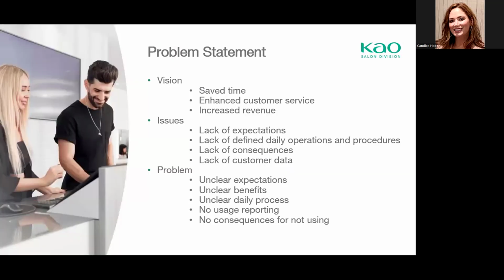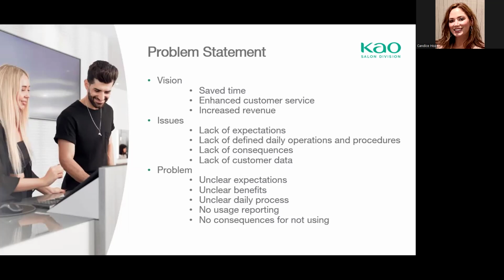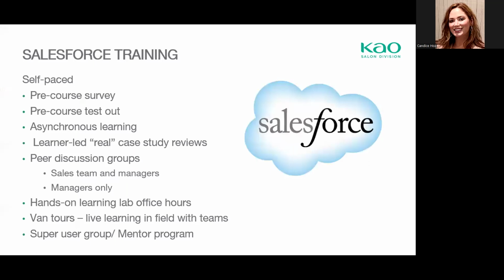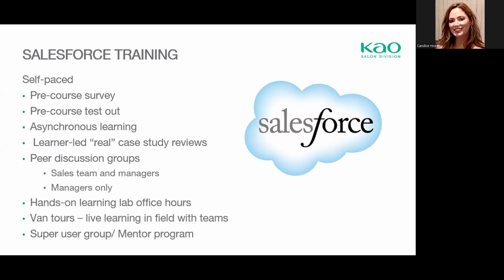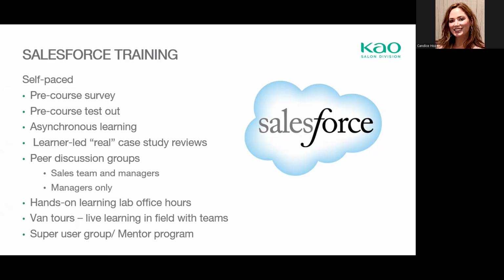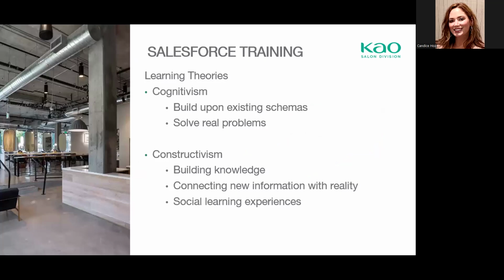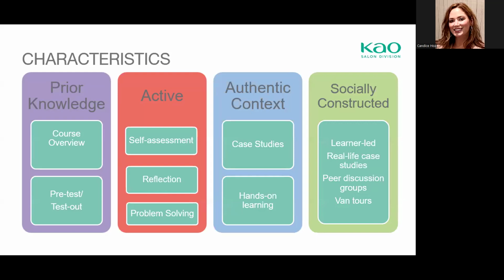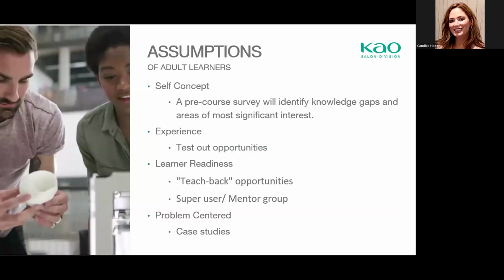Designing for Learners Presentation Candice Hoz Final